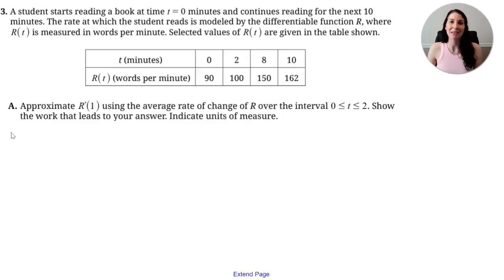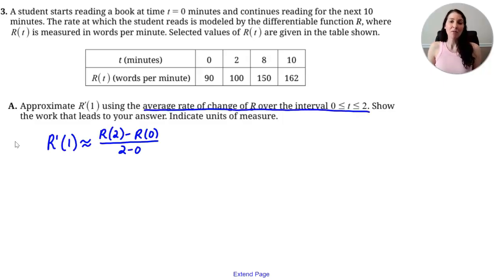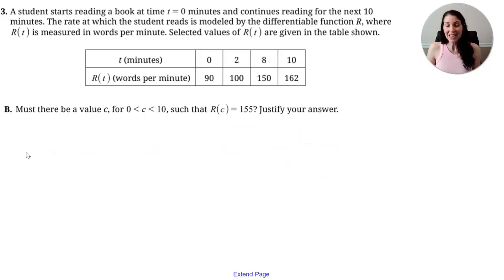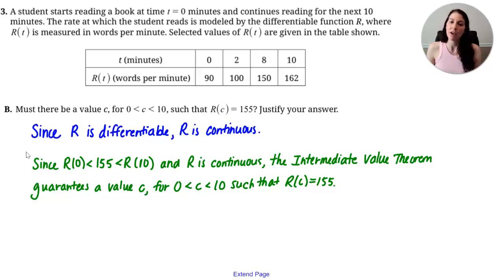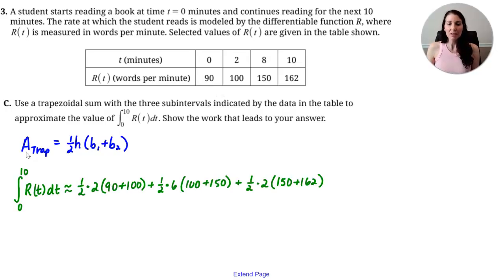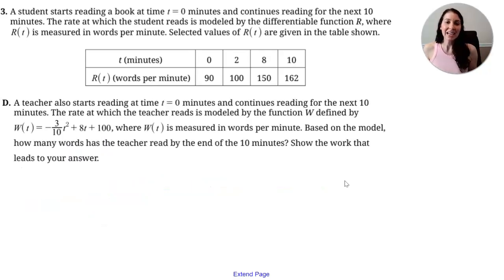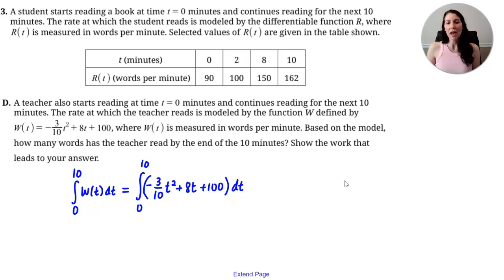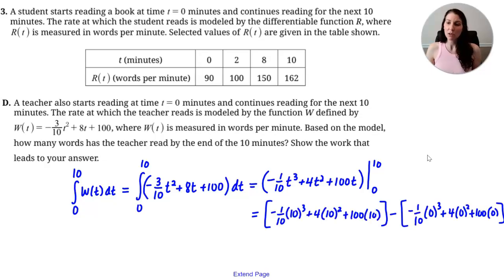2025 AP Calculus AB & BC FRQ #3 (Explained by Calculus AB Teacher)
High school Calculus AB teacher gives clear solution to FRQ #3 from the 2025 AP Calculus AB & BC Free Response Questions. Whether you're preparing for the AP Calculus exam or reviewing after the test, this detailed breakdown will help you understand how to approach these problems better.